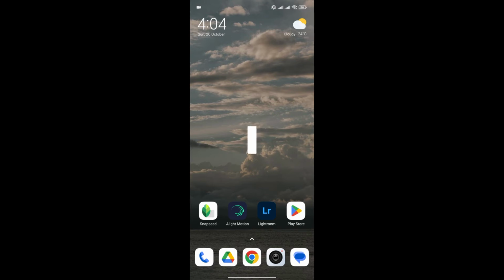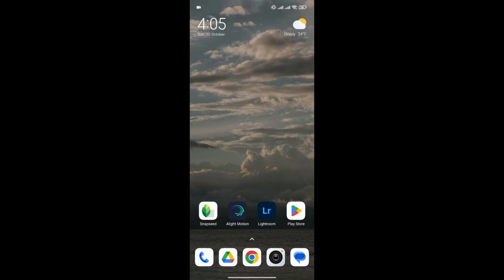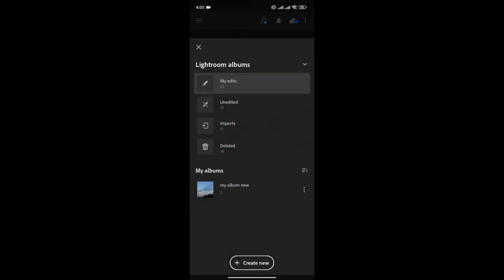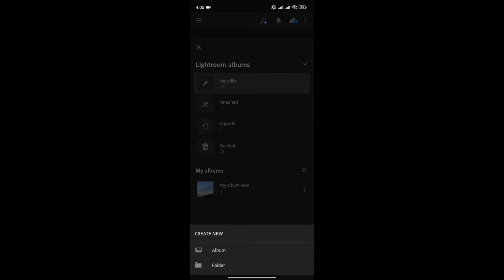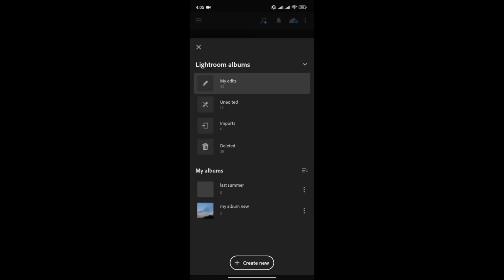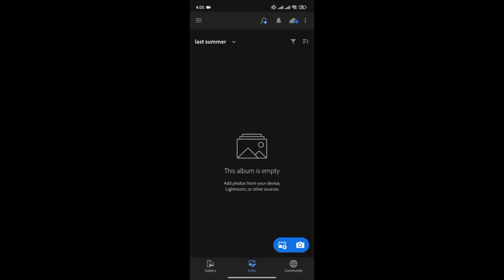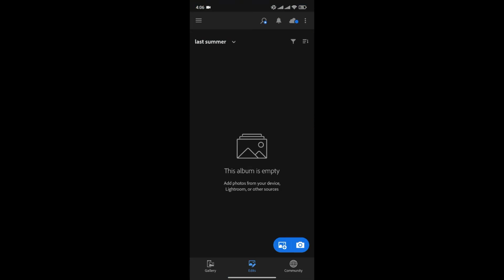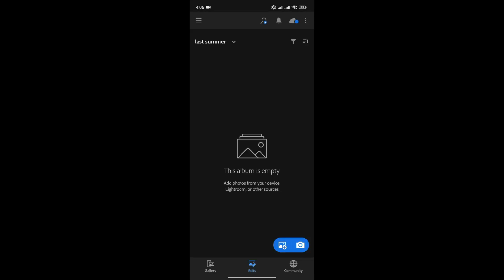How to Organize Lightroom Photos 2024?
Feeling overwhelmed by your photo library? In this tutorial, I’ll show you how to effectively organize your photos in Lightroom, making it easier to find, manage, and edit your images. Whether you’re a beginner or looking to improve your workflow, this step-by-step guide will help you keep your photo collection tidy and accessible!